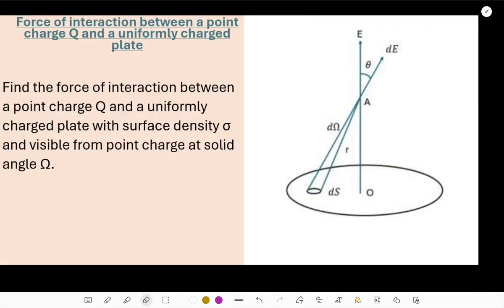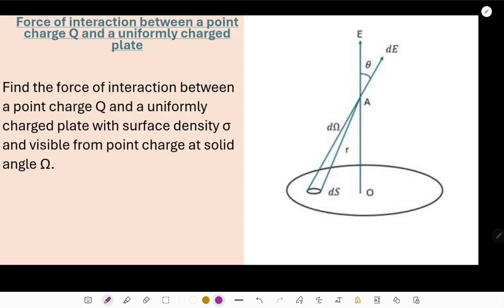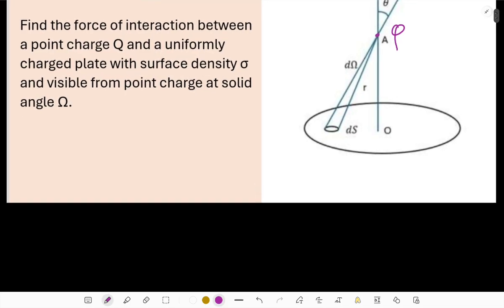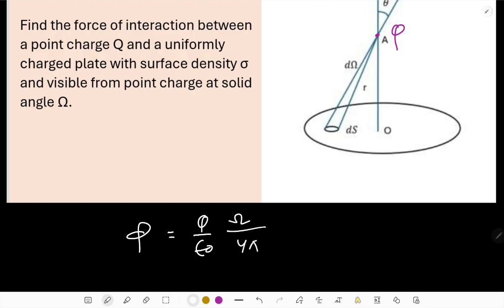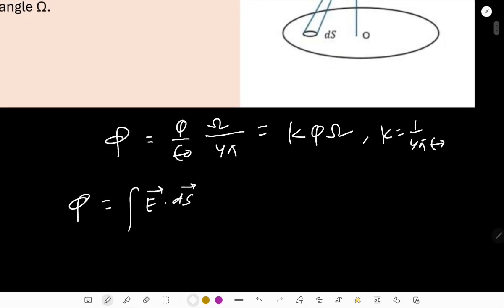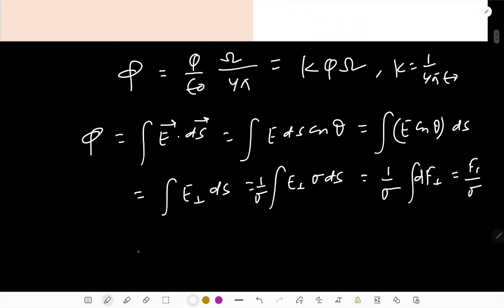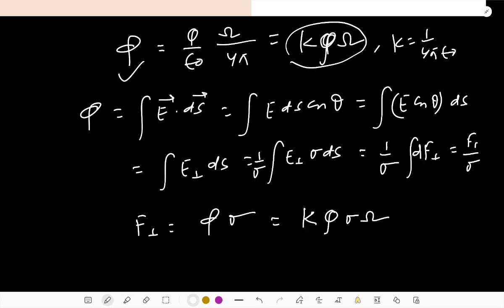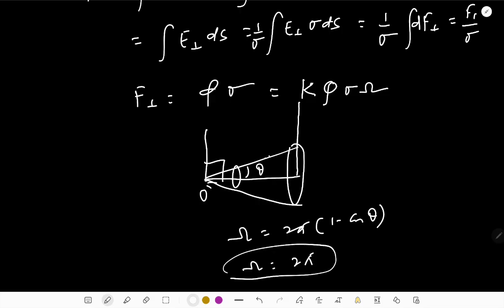IIT JEE Prep | Electrostatics | Force between a point charge Q and a uniformly charged plate